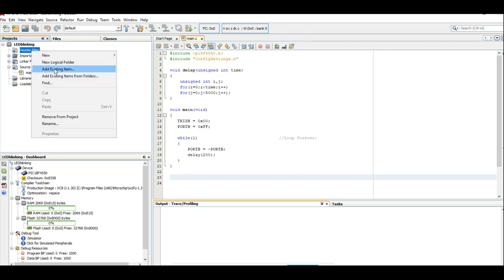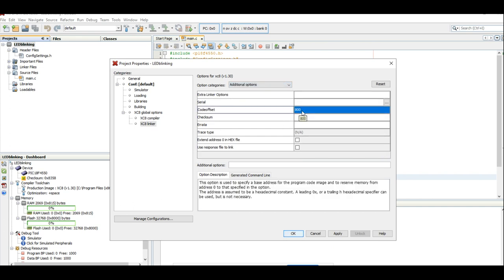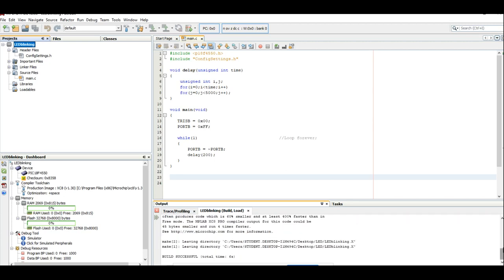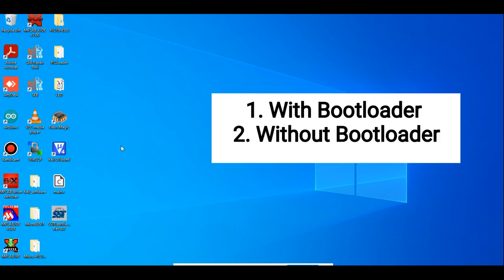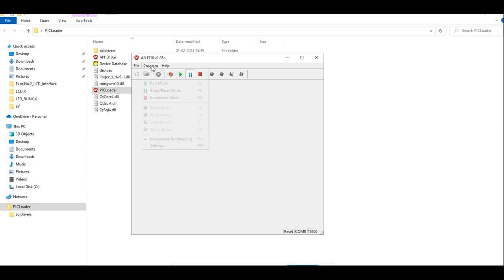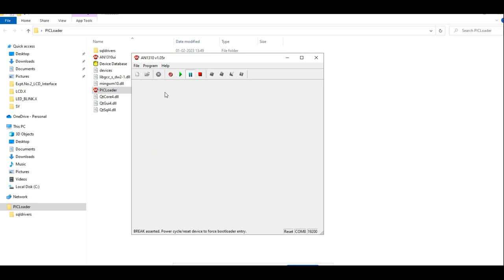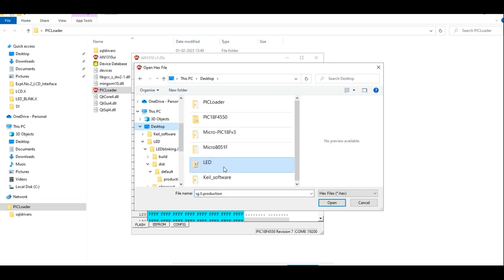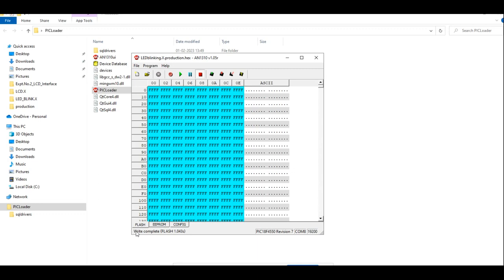Video-19: LED output on PIC18F4550 device using MPLAB X IDE - 02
LED output on PIC18F4550 device with Bootloader using MPLAB X IDE